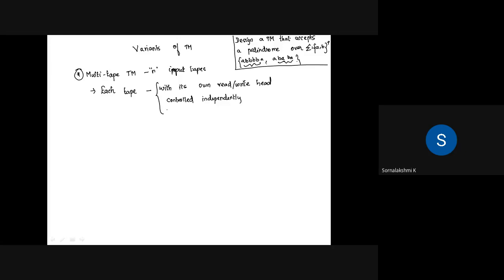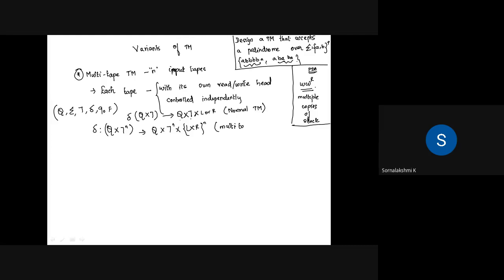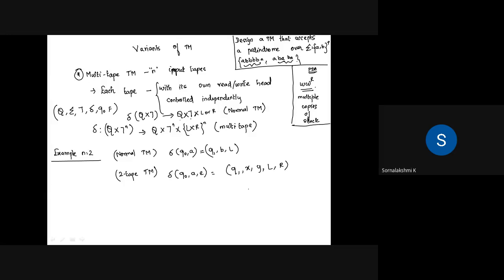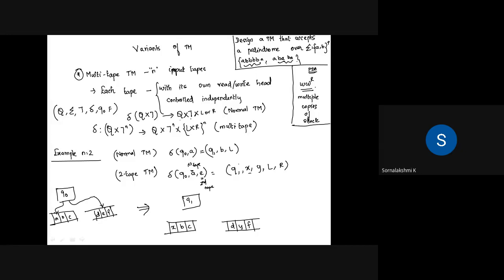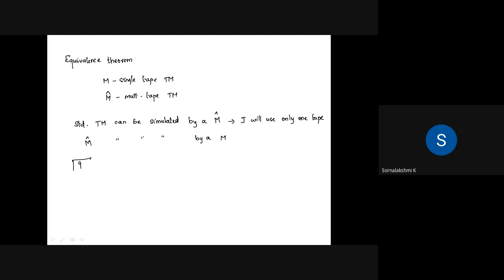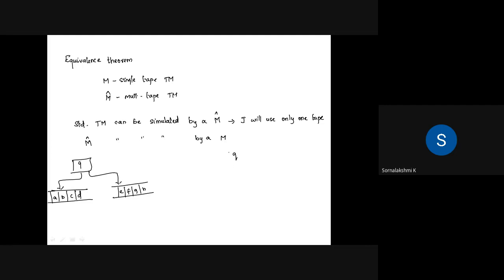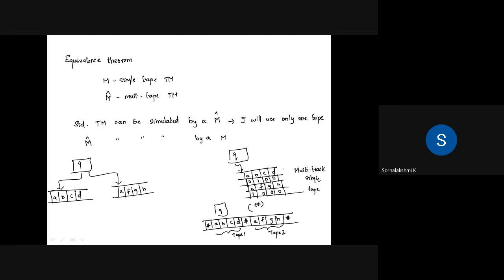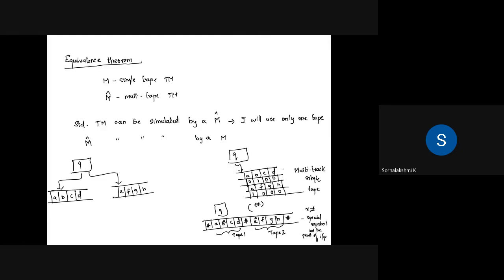4.4 Variants of TM